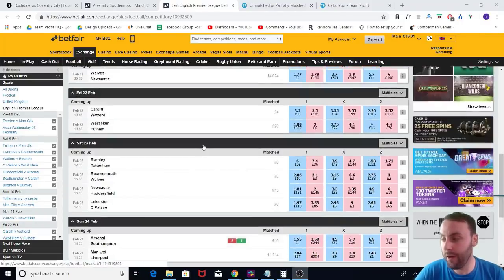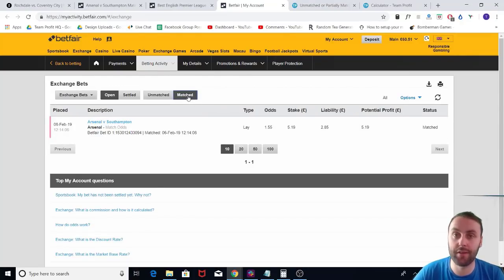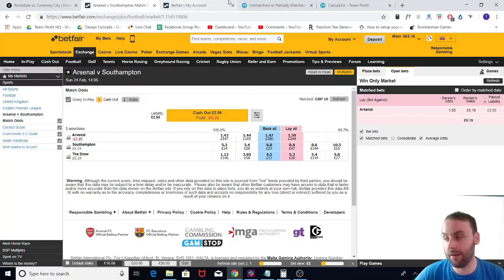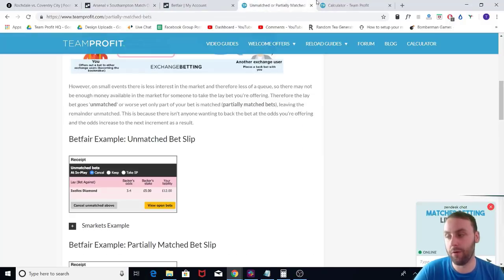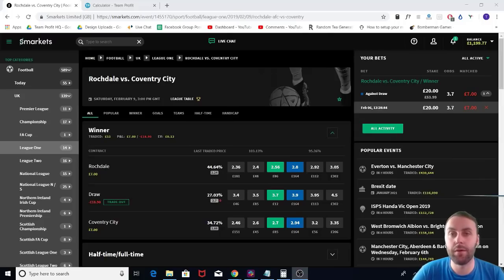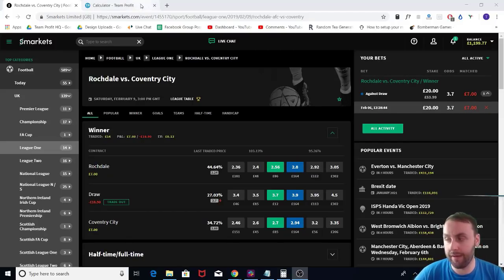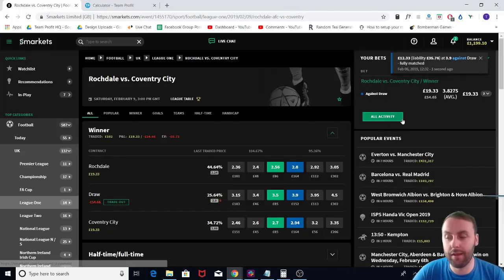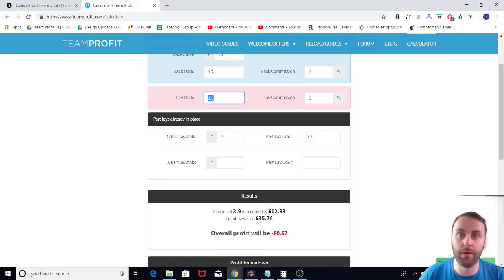Unmatched and Partially Matched Bets Explained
In this video, you will learn exactly what unmatched and partially matched lay bets are, what to do to resolve the situation when your lay bet is unmatched or partially matched and finally, how to avoid these situations in the future.

There are plenty of tips in this video so it's well worth watching.

HELPFUL LINKS

Which is a text guide for this video should you find a text version helpful too.

TEAM PROFIT COMMUNITY

Join the awesome and free Team Profit Facebook Group with around 15,000 members and rising!

Check out the Team Profit Channel to see all our tips and advice for you.

See what goes on at Team Profit HQ on our Instagram page!

YouTube COMMENT on this video and I'll do my best to help cheers!